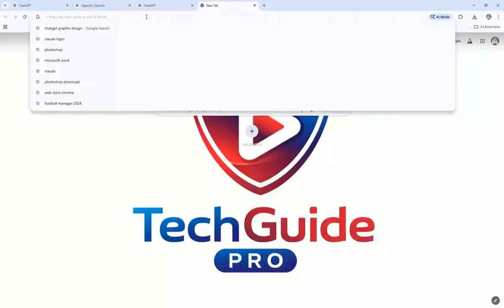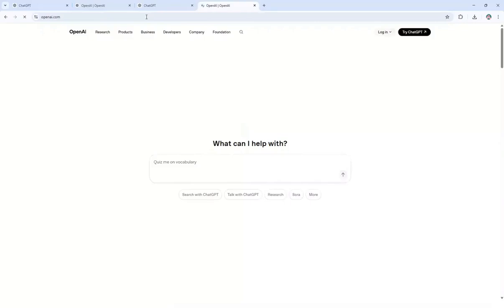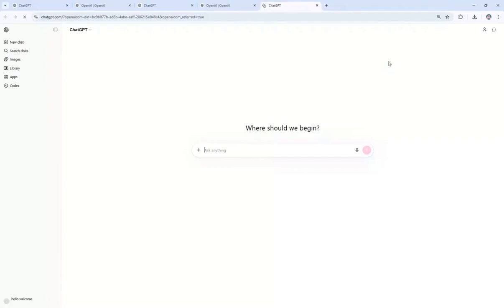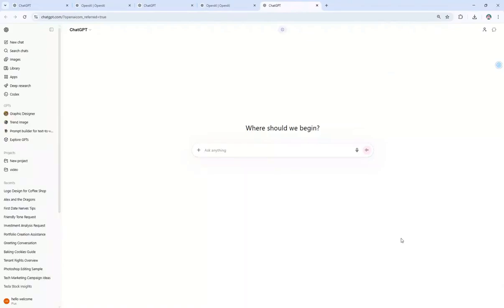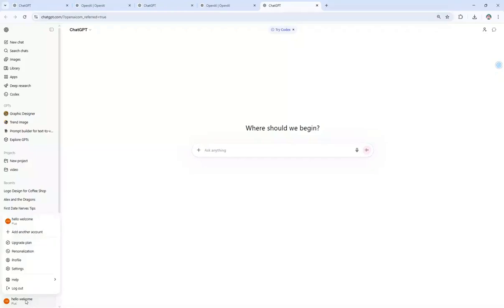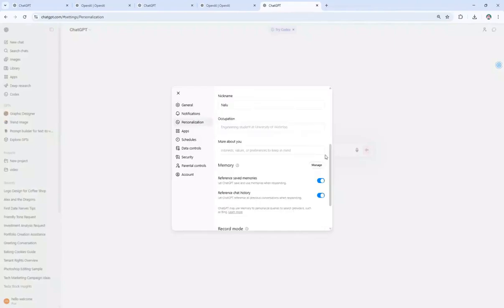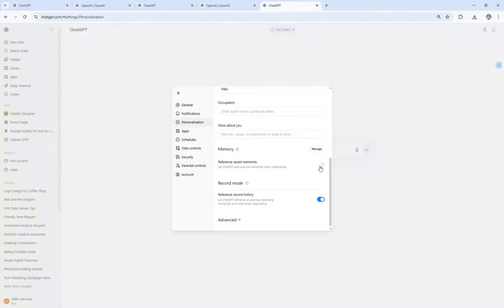How to Enable ChatGPT Memory Update - Step by Step 2026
Learn how to enable ChatGPT memory update.

In this comprehensive tutorial, you will discover the step-by-step process to activate ChatGPT's memory feature, enhancing your interactions and improving your overall experience. From understanding how memory works in ChatGPT to the benefits of using this update, you'll gain insights on managing conversations more effectively. Whether you're looking to personalize your chatbot interactions or simply want to stay updated with the latest features, this video is packed with valuable information to help you navigate ChatGPT's memory settings.